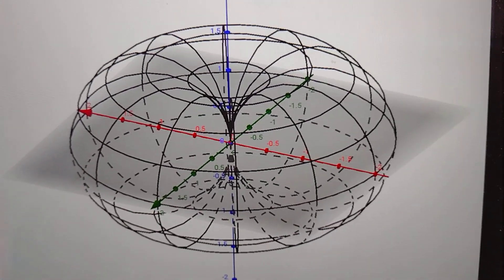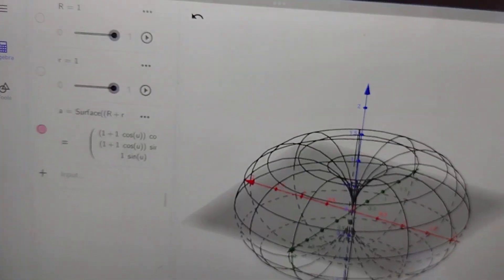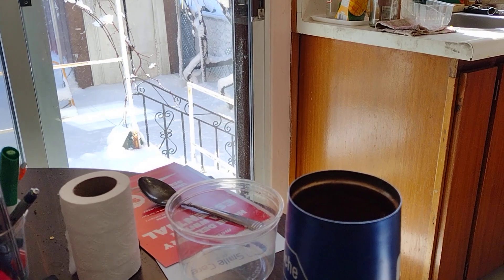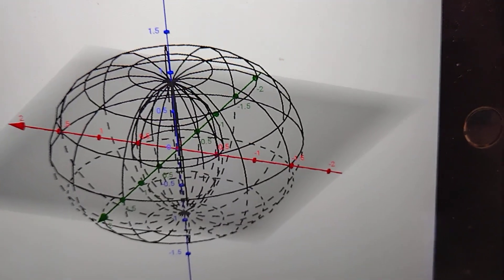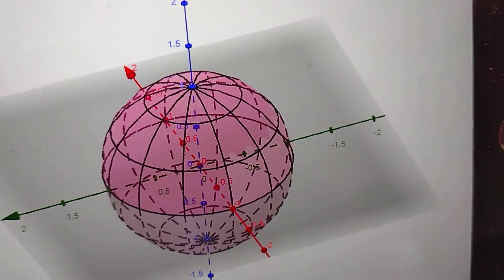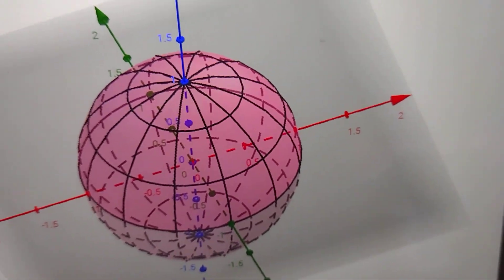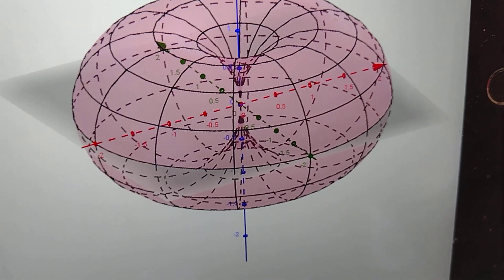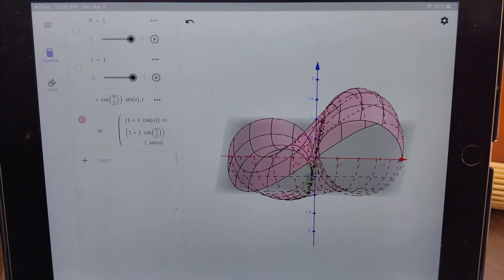The true torus and the one you have been sold.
The torus which we know and love is in fact not the true torus. It is not the natural torus. It is a special case of the toys designed so that we can see one entire surface of it (outside) when usually, in the natural case, one only sees one quarter of total surface area.

To demonstrate these qualities I used GeoCalc which I love. so easy.

That's all really. But it's important to look into these diagrams and do extra background because they often misrepresent or present a special case as if it were the natural or general rule.